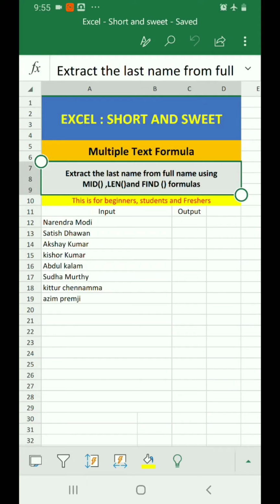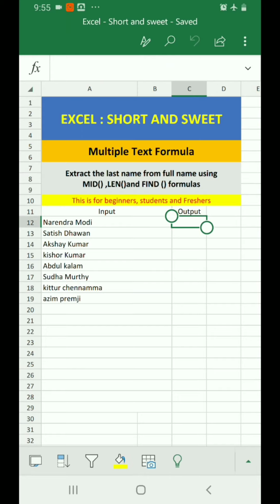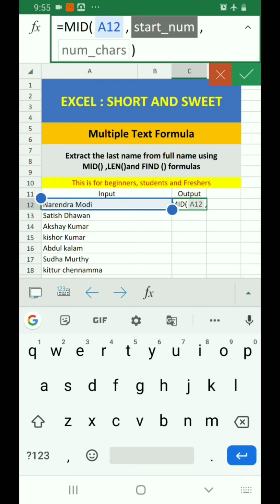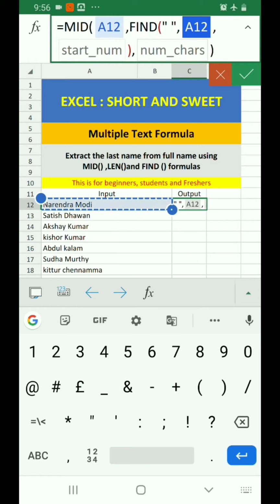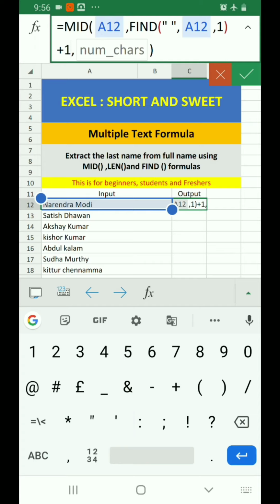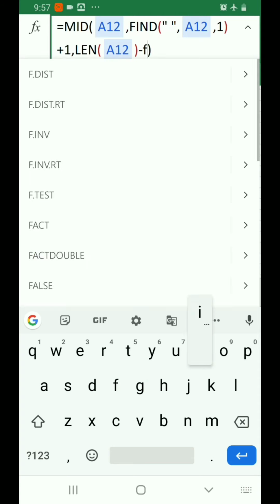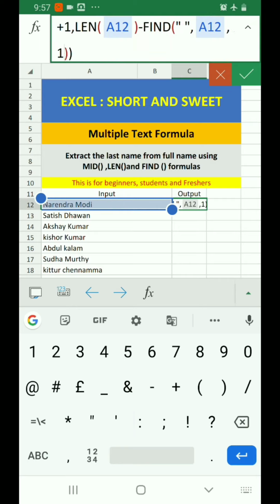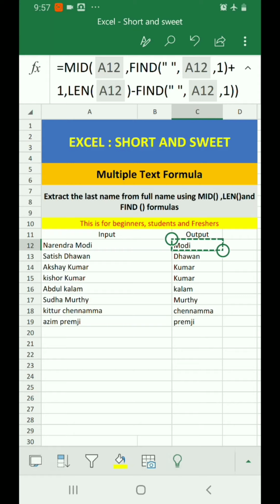EXCEL | SHORT & SWEET | Get LASTNAME